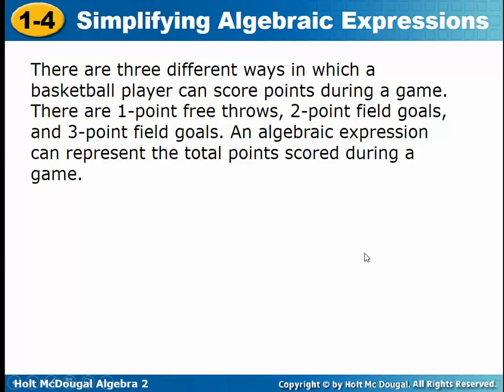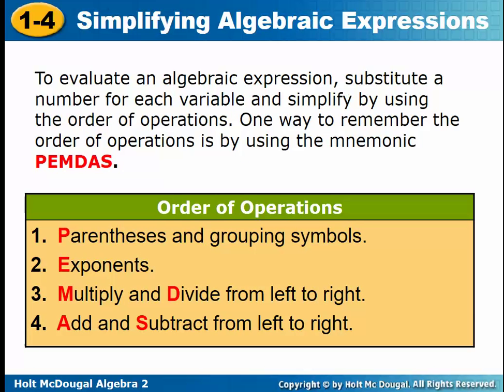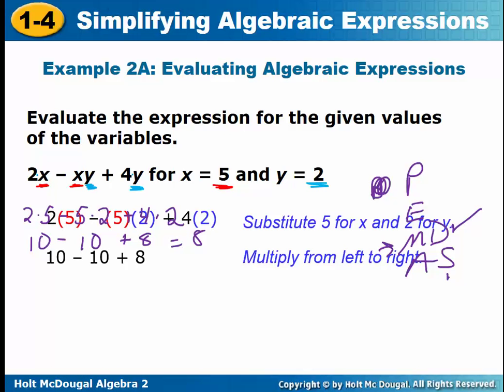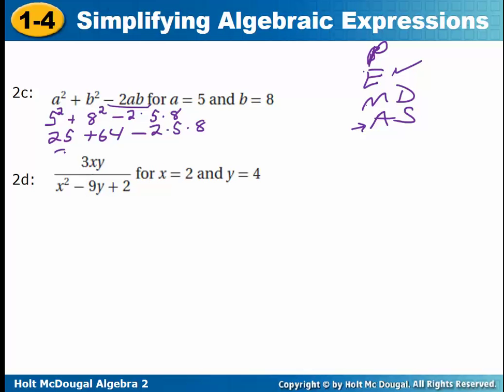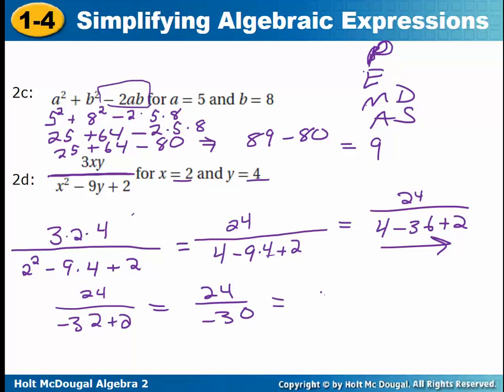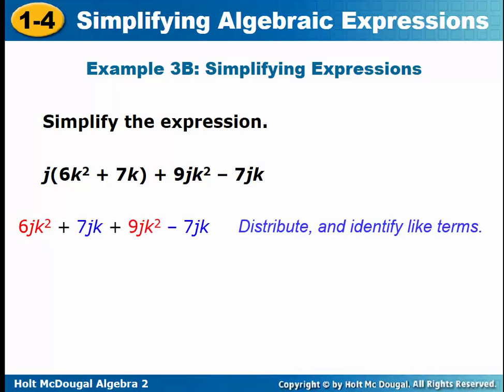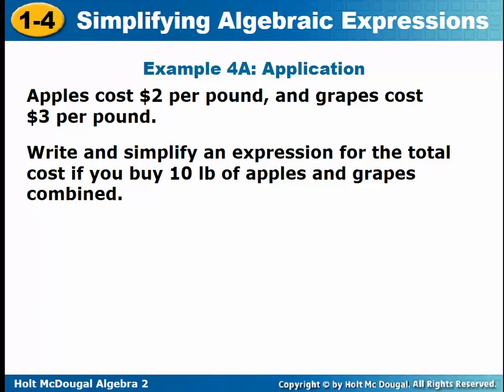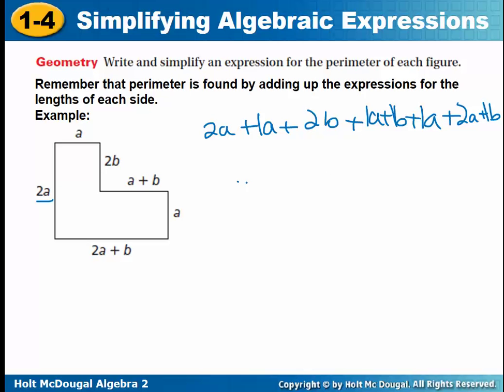Algebra 2: Evaluating Expressions Help with problems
Evaluating expressions and combining like terms.